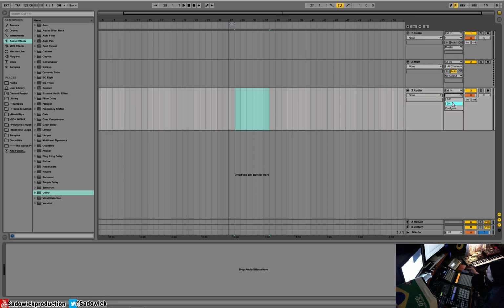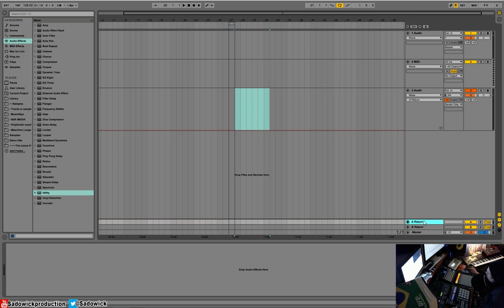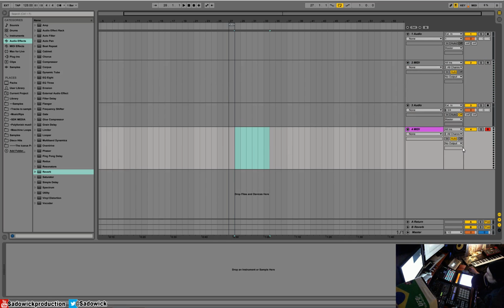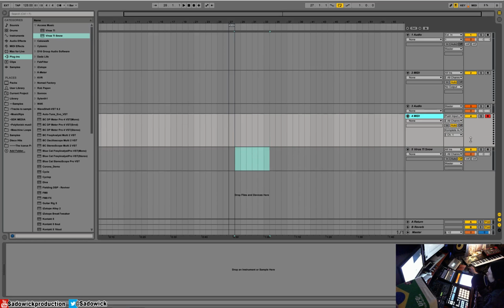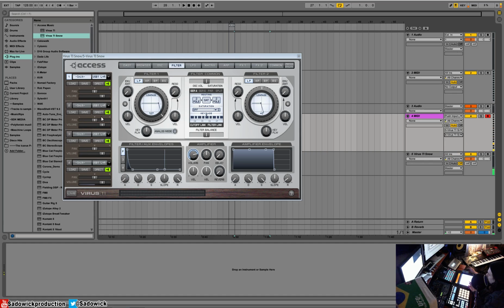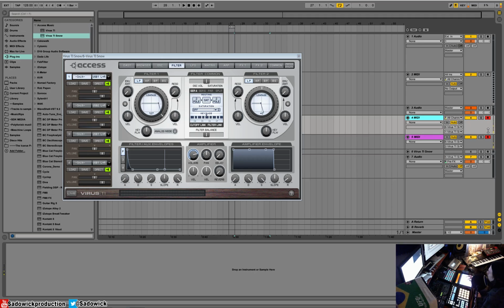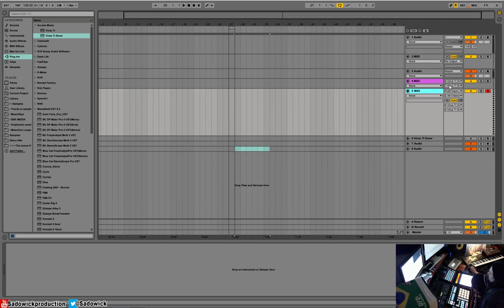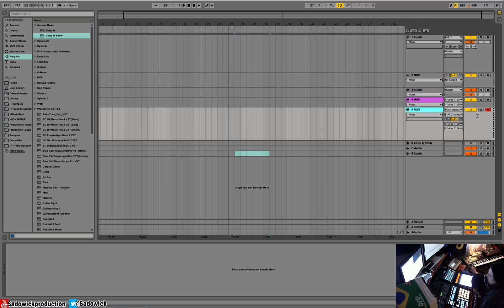Ableton Live Ultimate Course 31 - Routing